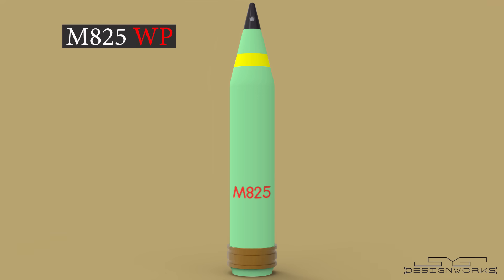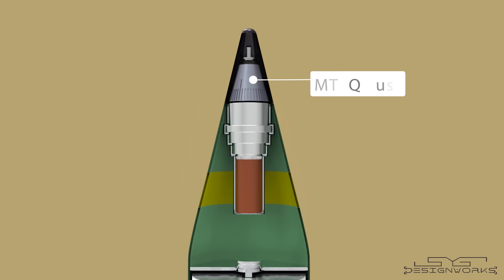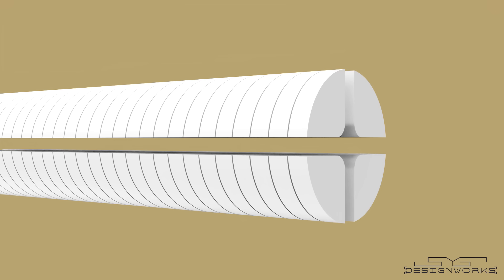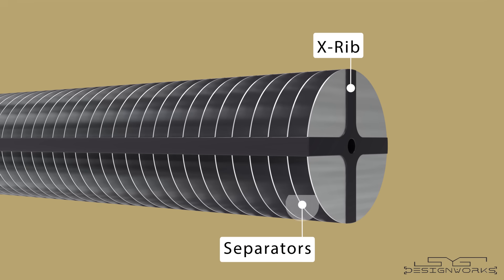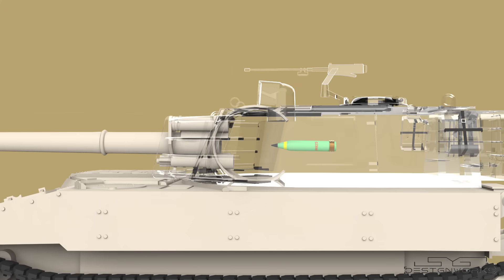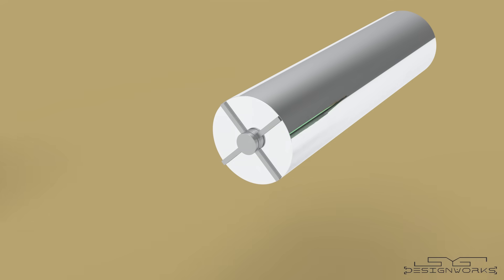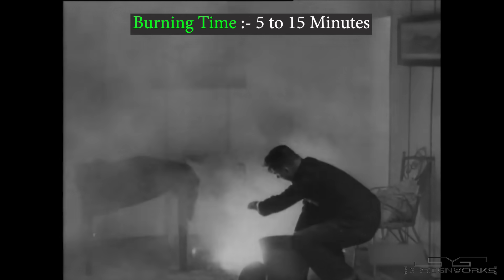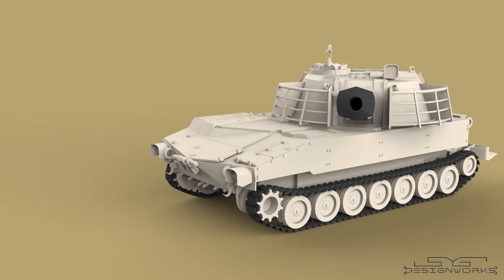What are White Phosphorus Bombs and How it Works?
How White Phosphorus Bomb works? White Phosphorus Bombs are being used by Israel and Russia in the ongoing conflict. What is a White Phosphorus Bomb and how do they work? In this video with the help of 3d animation, we'll take a look at how these deadly bombs work, in detail.

Timeline/Chapters :-
00:00 - Intro and Specifications
01:29 - All Parts Explained
03:24 - M109 155mm Howitzer
04:24 - How White Phosphorus Bomb Works